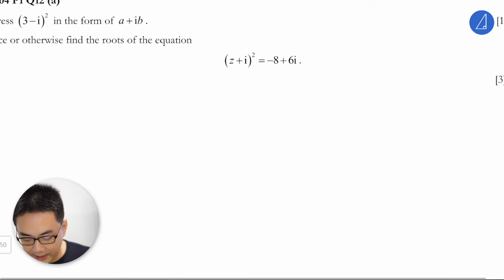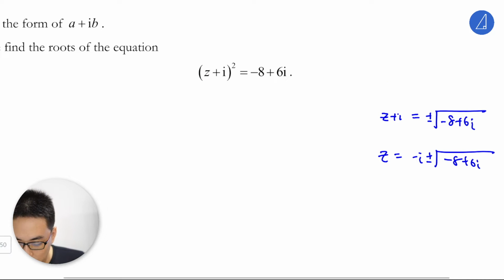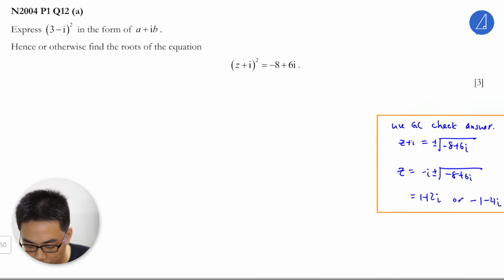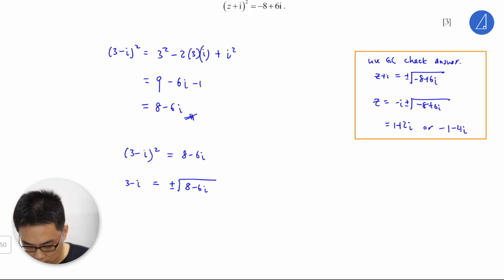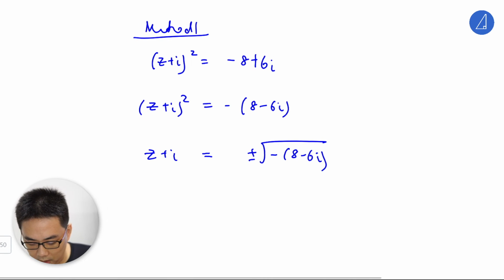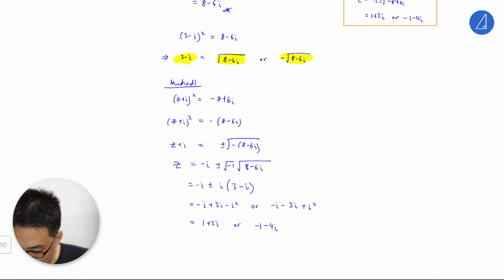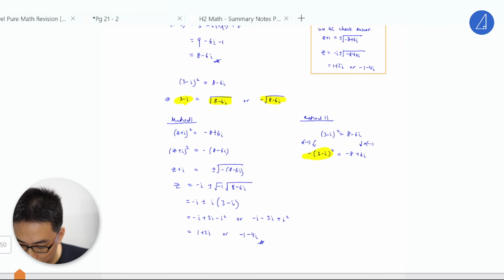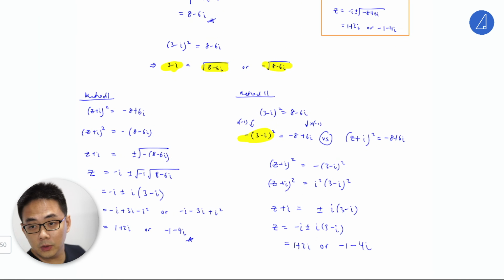💡 Complex Numbers💡: A Level H2 Math 2004 Paper 1 Q12 (a)